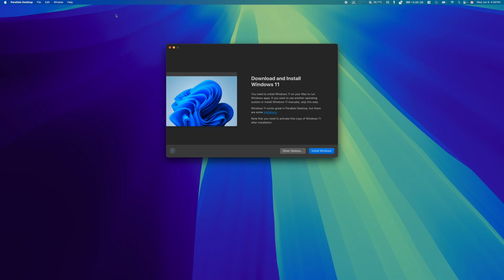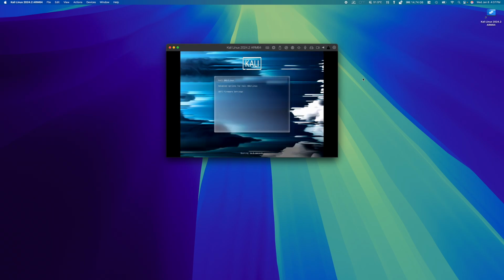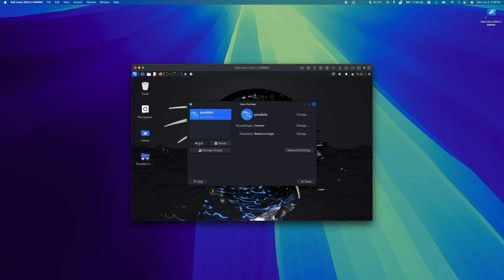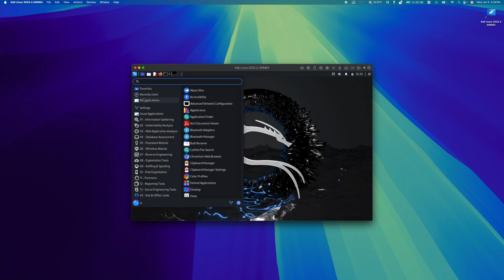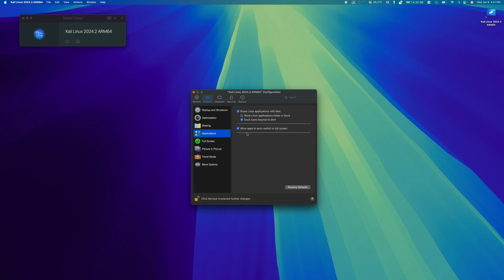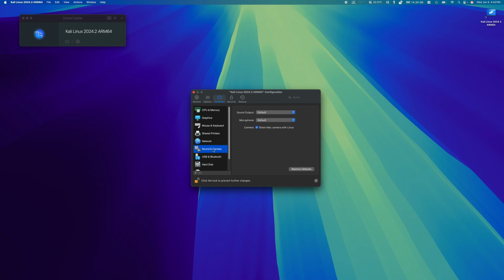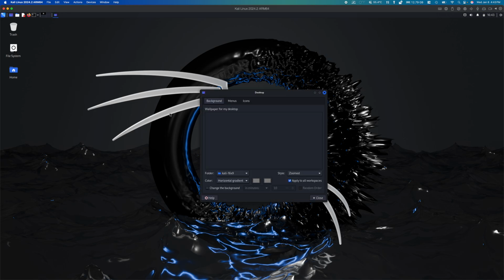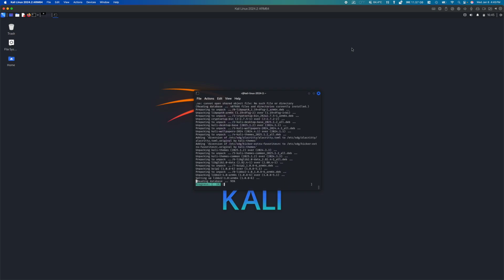Kali Linux on Parallels on the MacBook Pro M4 Pro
In this video I install Kali linux on a M4 Pro MacBook Pro.